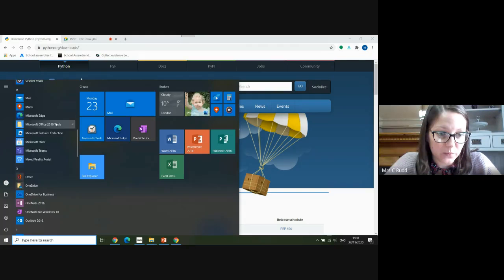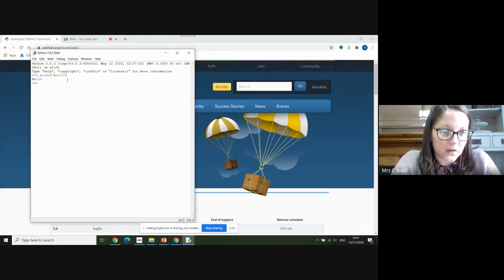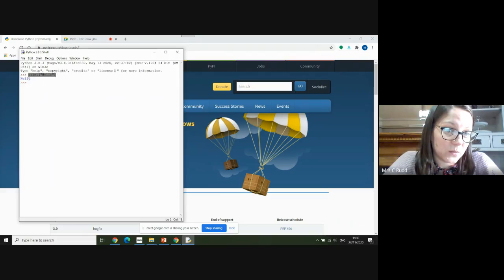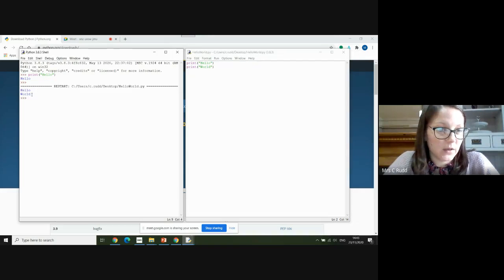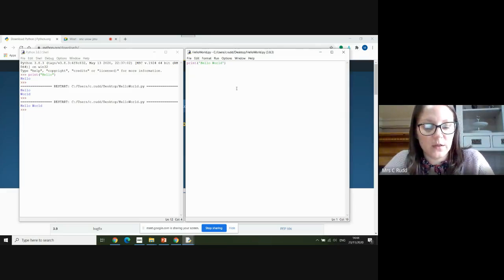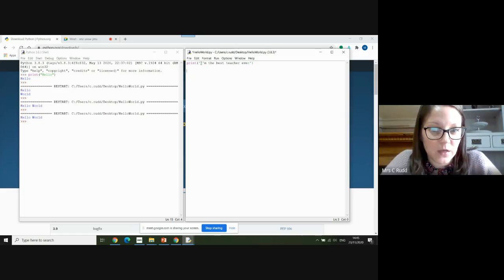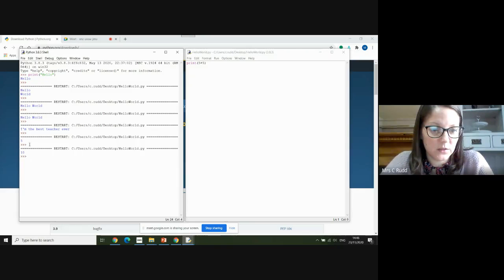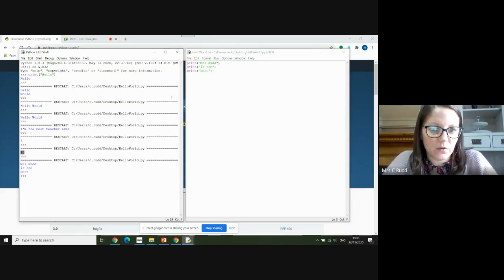Python Introduction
Using a print statement in Python